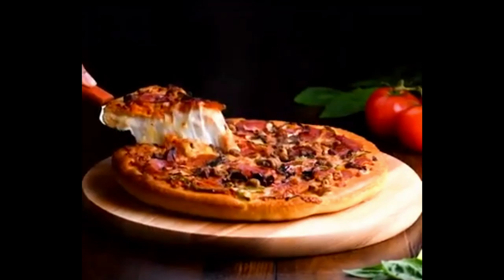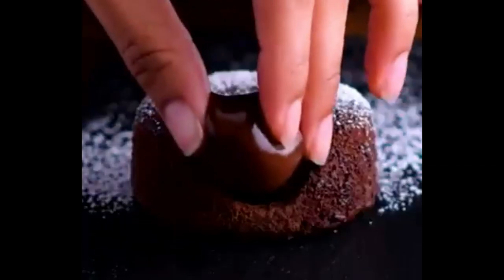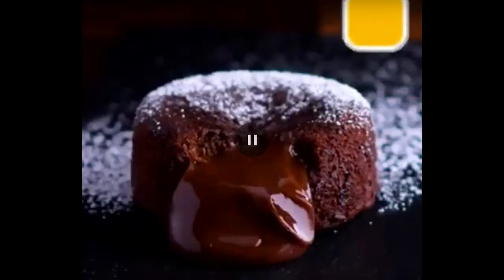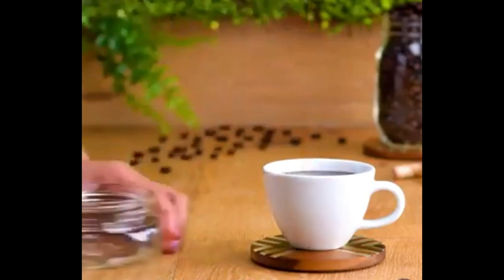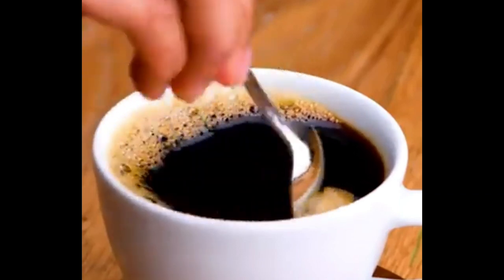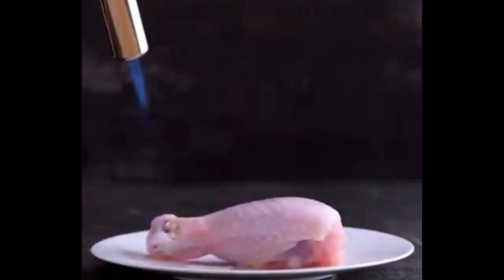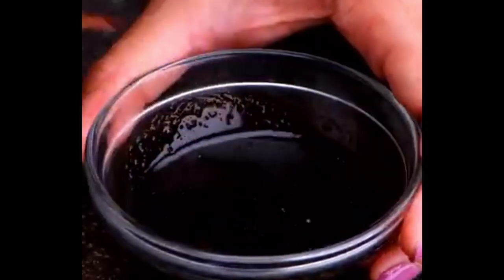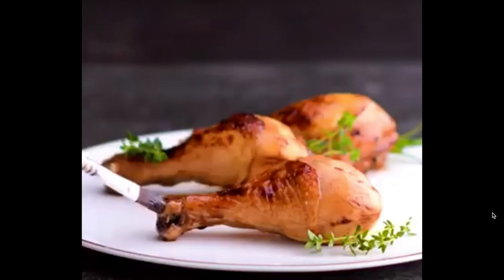Professional Food Photographer Reacts To Food Styling Hack Videos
Professional food photographer reacts to food styling hack videos. I have seen loads of these food photography hack videos out there, and most of the information isn't true, so here are a few facts to throw into the mix.

Food styling is a fine art, but a lot of the food styling hack videos out there which seem to portray it as slap dash and also very misleading.